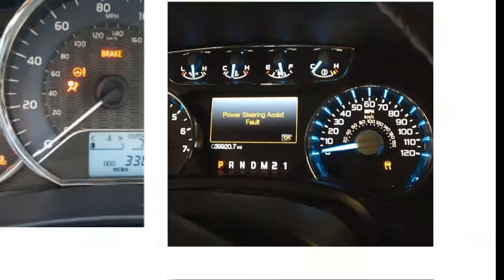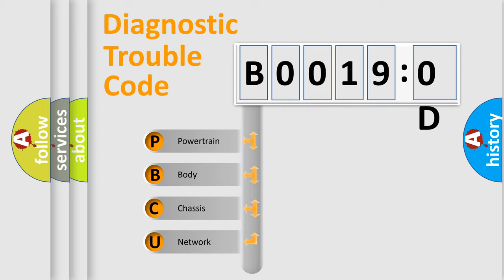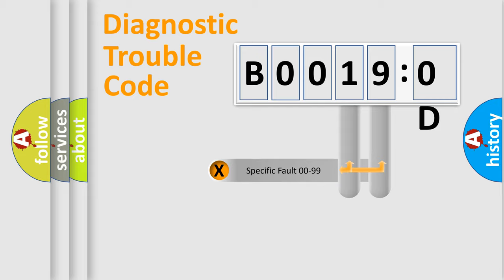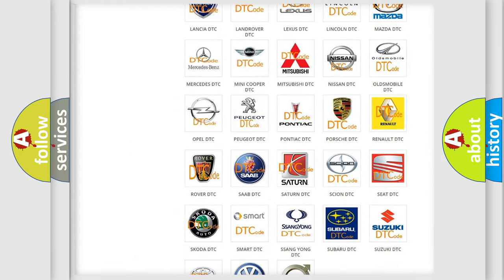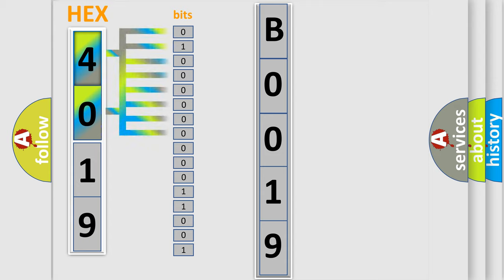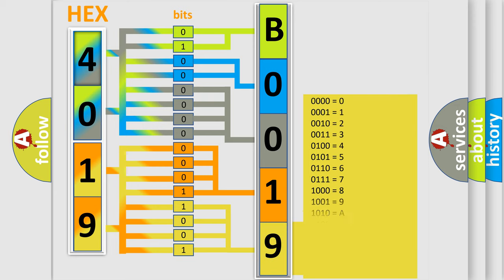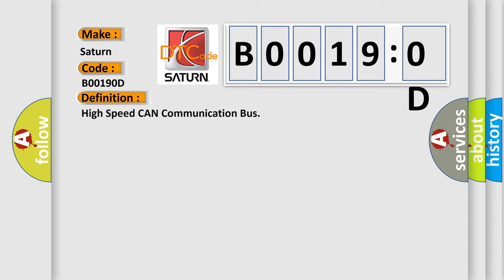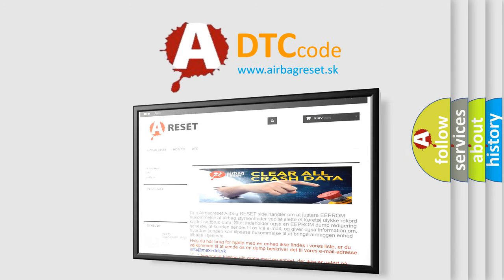DTC Saturn B0019-0D Short Explanation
Contents:
0:21 Basic DTC analysis according to OBD2 protocol standard.
1:48 Insight into programming
2:58 A diagnostically understandable description of the Diagnostic Trouble Code
3:05 Basic error definition

Make:
Saturn
Code:
B0019 0D
Definition:
High Speed CAN Communication Bus
Description: